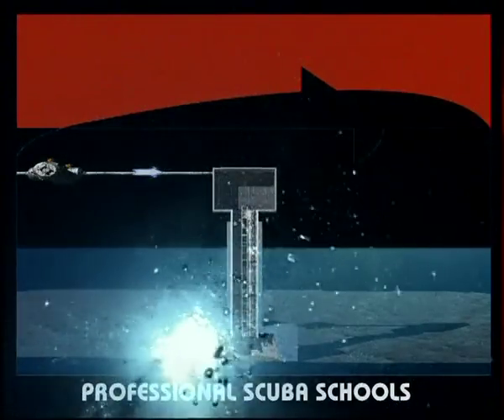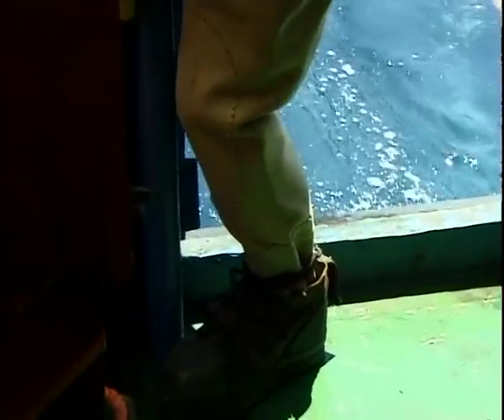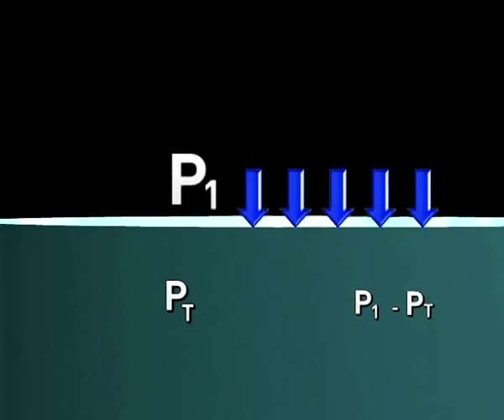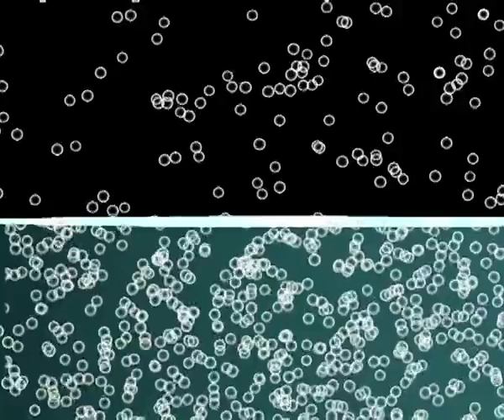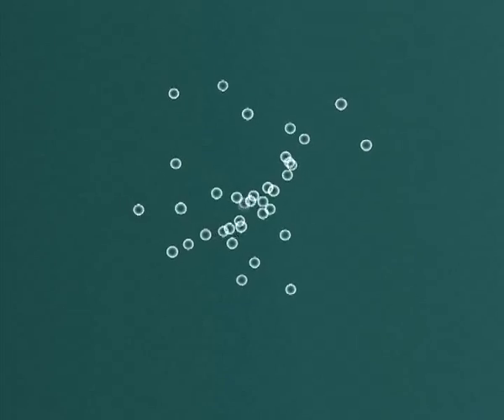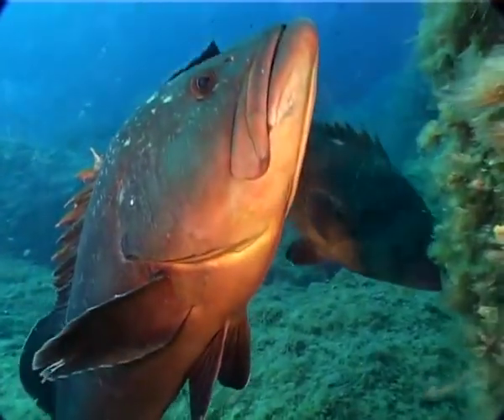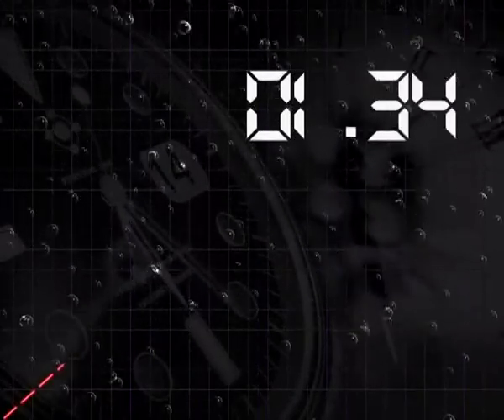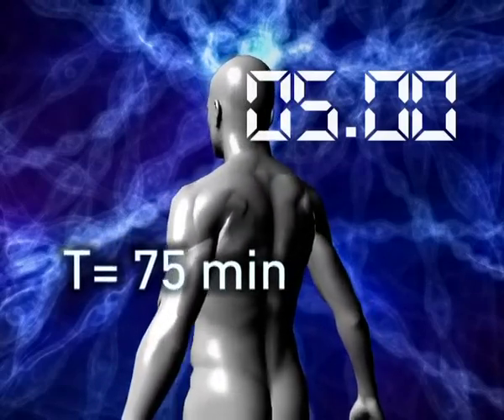04 Decompression DD